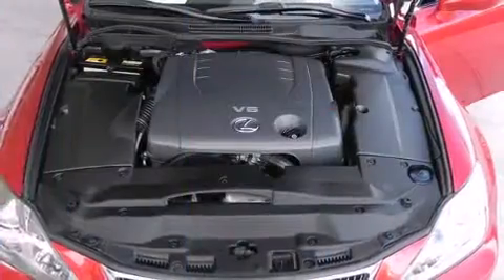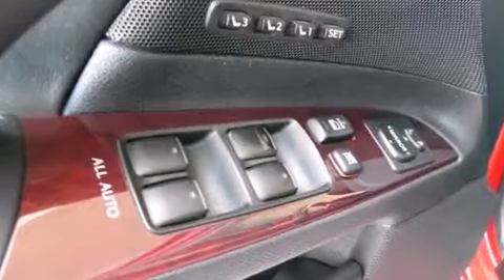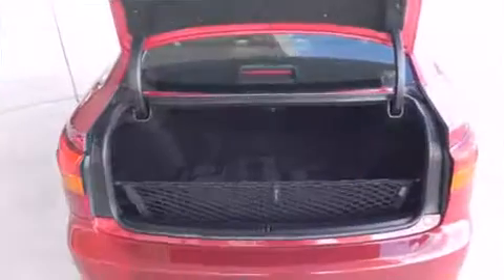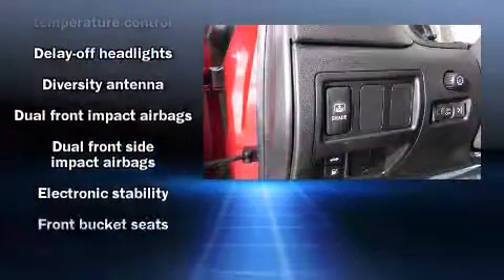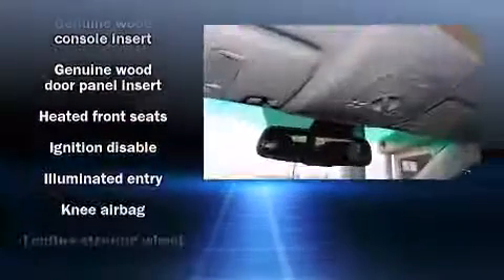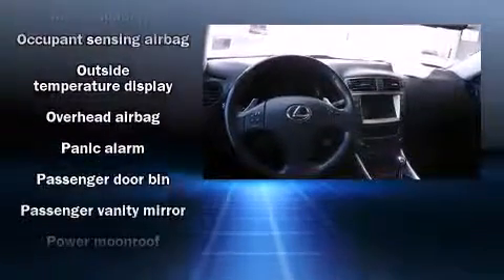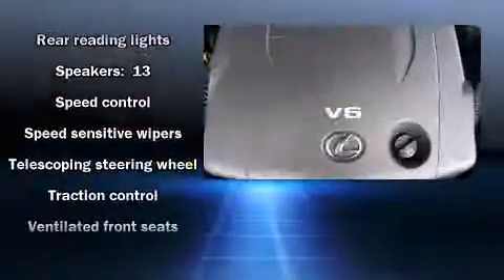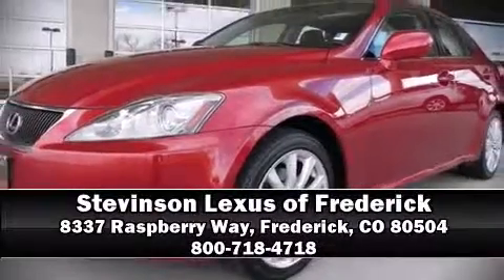2006 Lexus IS 250 Auto in Frederick, CO 80504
Take command of the road in the 2006 Lexus IS 250. This 4 door, 5 passenger sedan still has less than 90,000 miles! Smooth gearshifts are achieved thanks to the refined 6 cylinder engine, and for added security, dynamic Stability Control supplements the drivetrain. All wheel drive keeps this model firmly attached to the road surface. Lexus prioritized handling and performance with features such as: front and rear cupholders, 1-touch window functionality, a trip computer, an automatic dimming rear-view mirror, heated and ventilated seats, cruise control, and leather upholstery. Everything is where it ought to be, from the dashboard controls to the door locks and window controls. For drivers who enjoy the natural environment, a power moonroof allows an infusion of fresh air. Lexus also prioritized safety and security with features such as: dual front impact airbags with occupant sensing airbag, front SIDE impact airbags, traction control, brake assist, a panic alarm, and 4 wheel disc brakes with ABS. This car was designed with safety in mind, allowing you to drive with even greater assurance. Our aim is to provide our customers with the best prices and service at all times. Please don't hesitate to give us a call.